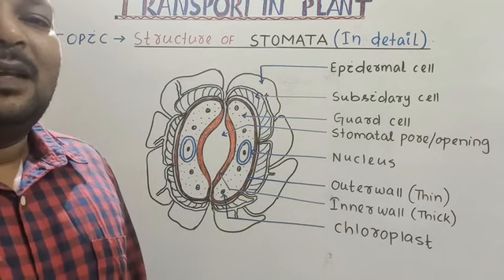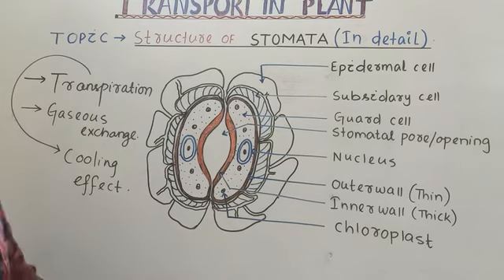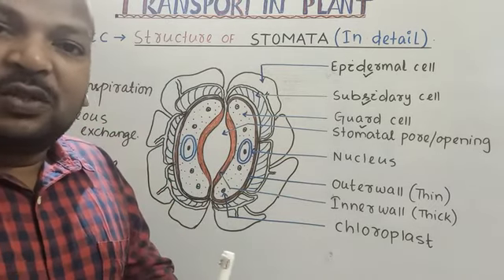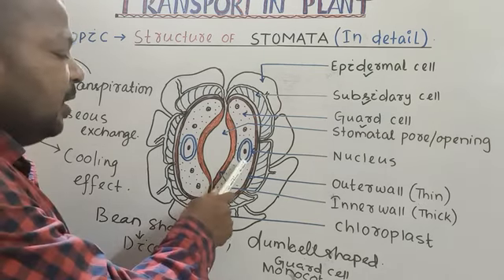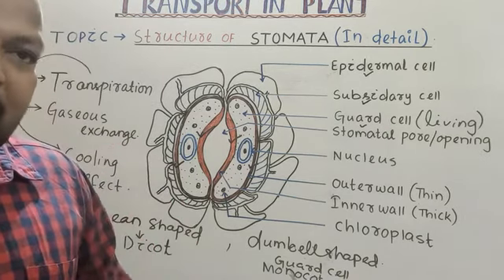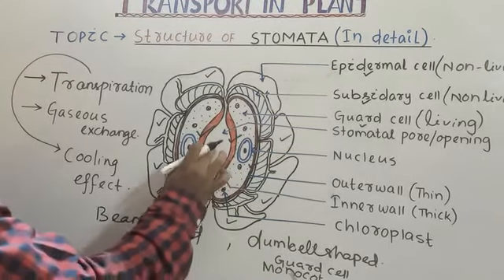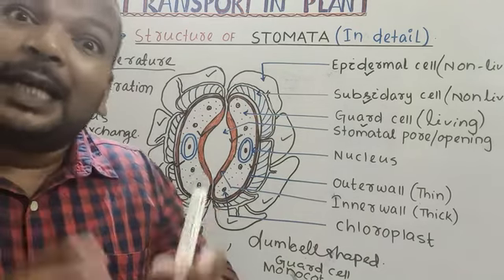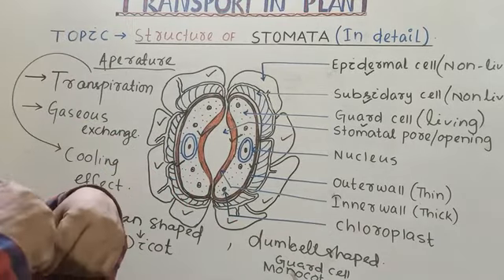XI-BIOLOGY: TRANSPORT IN PLANT-03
In this lecture, we will discuss about the Stomata.